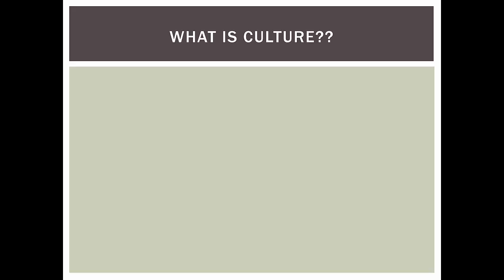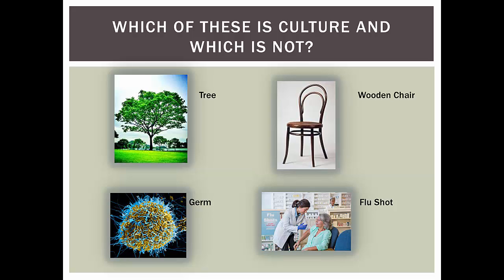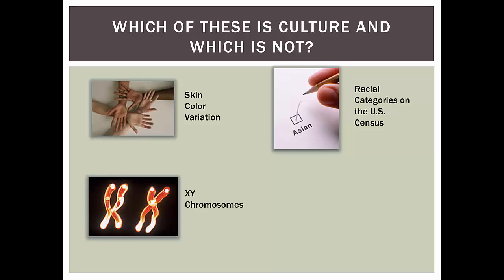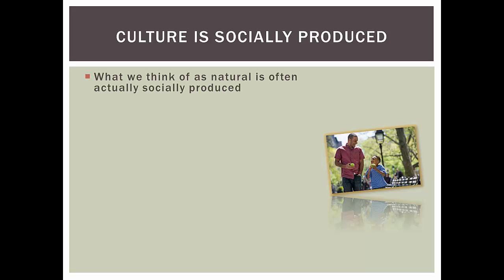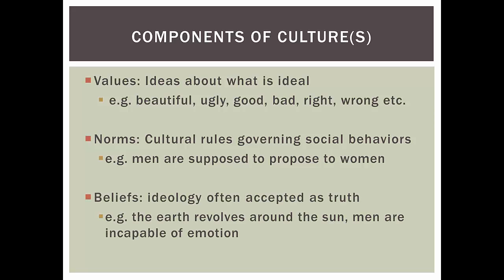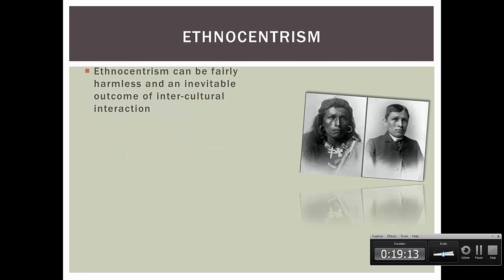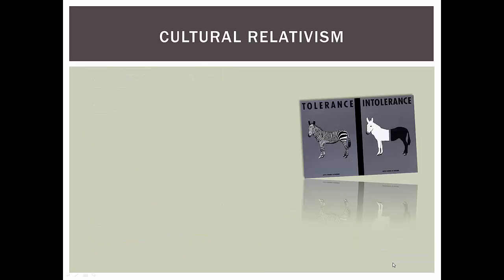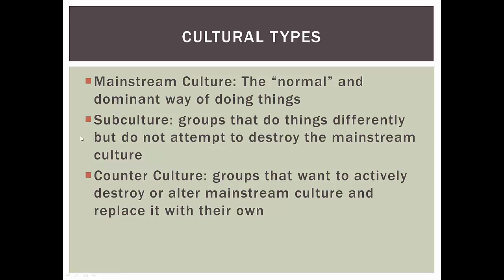Video Lesson: Sociology of Culture